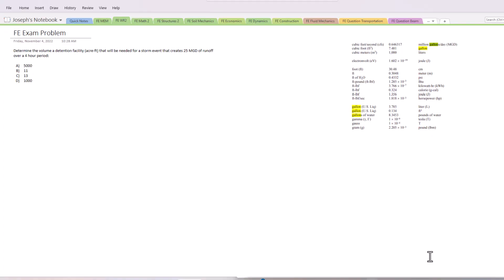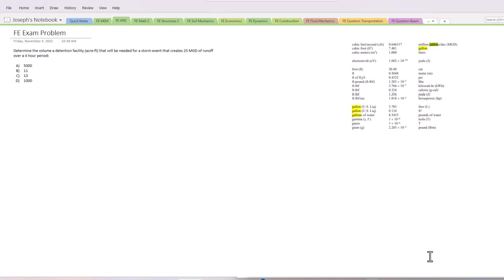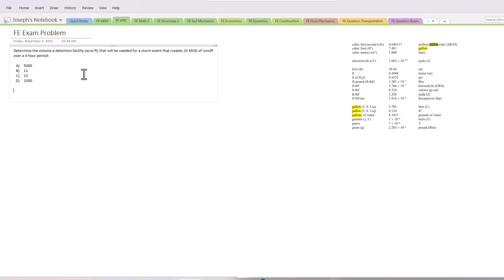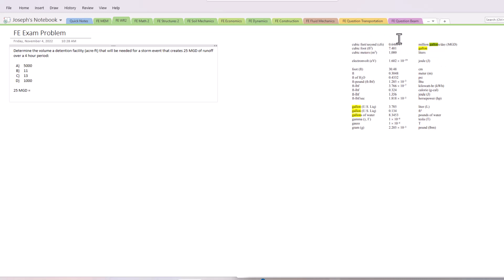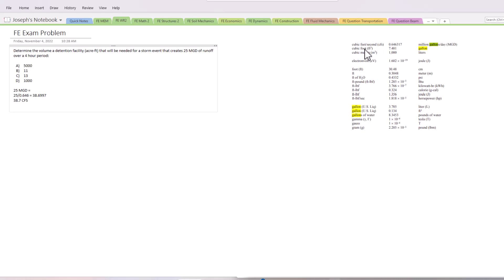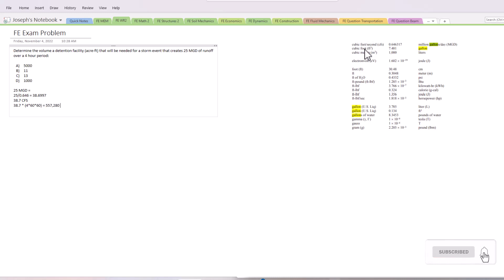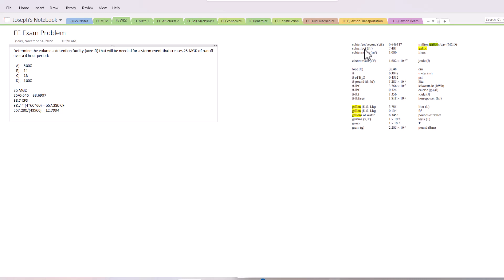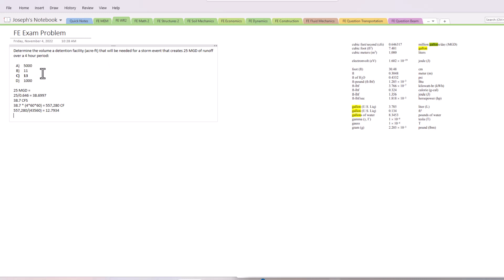Detention Pond Sizing | FE EXAM WATER RESOURCES